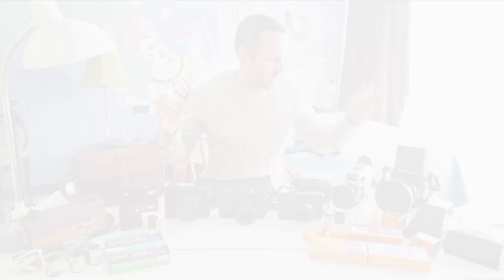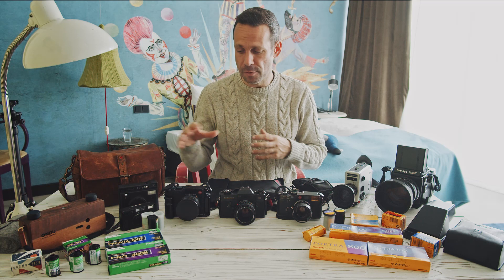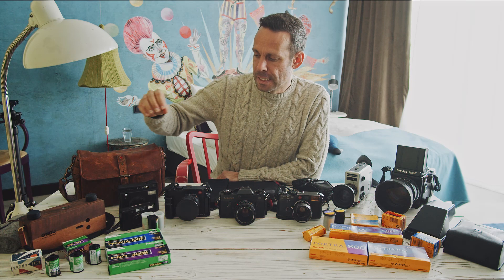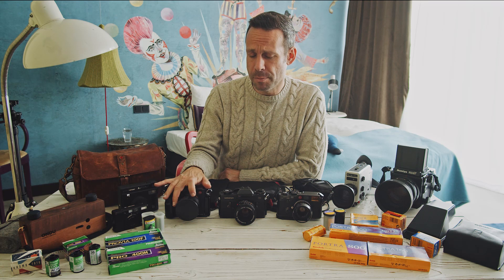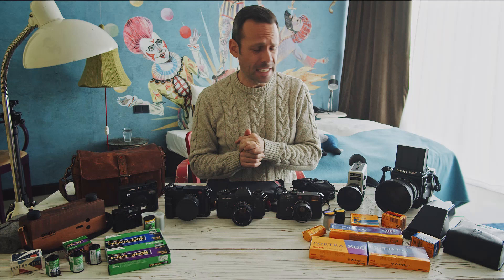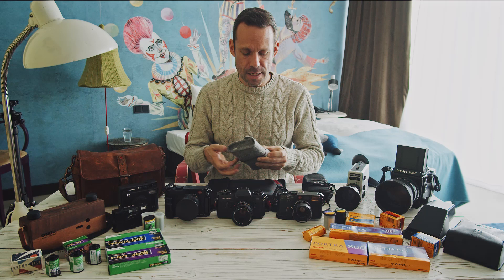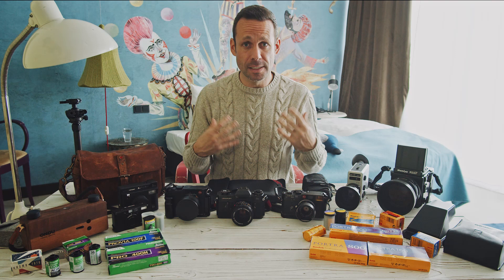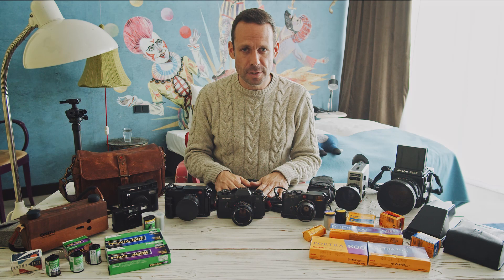Dan Rubin - Whats in my Bag 2019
Let's start a new series since we all want to know what other analog enthusiasts have in their bags and which gear. Starting with Dan Rubin an awesome creative mind and photographer.

Film Bag: Domke Film Guard Bag

Medium Format Camera: Mamiya RZ67 with 110mm

APS Camera: Contax Tix

35mm Camera: Leicaflex SL, Leica M6

Super 8 Camera: Braun Nizo 561 Macro

Harddrive: Samsung T5

Generic Quick Release Plate: Acratech Knob Quick Release Plate

Leica Quick Release Plate: Acratech Leica M - M6 Custom Plate

Follow the rules and behave.